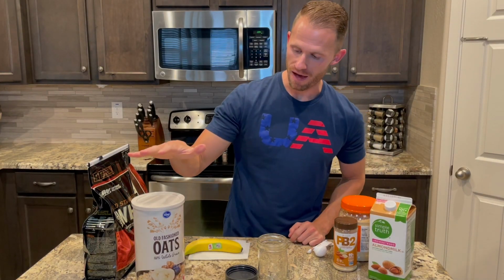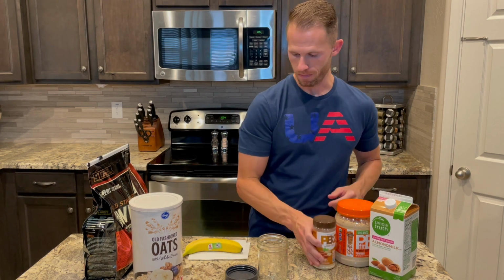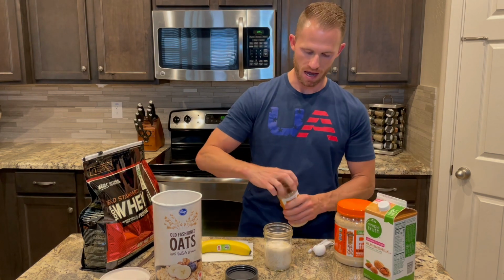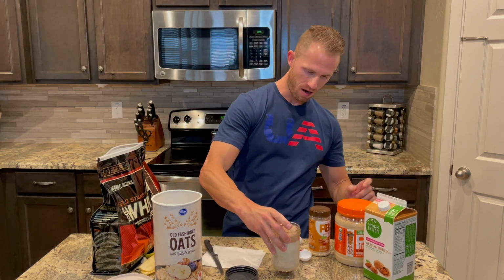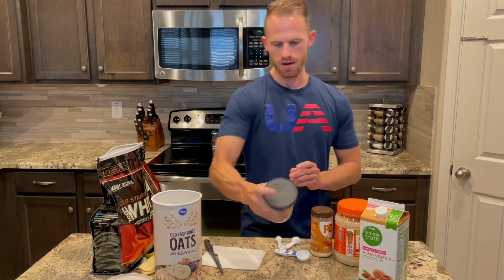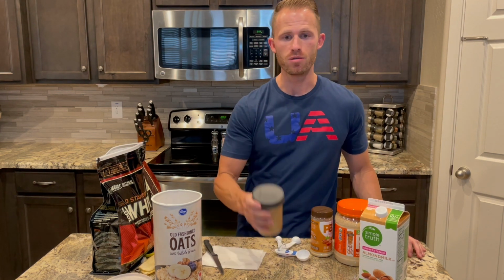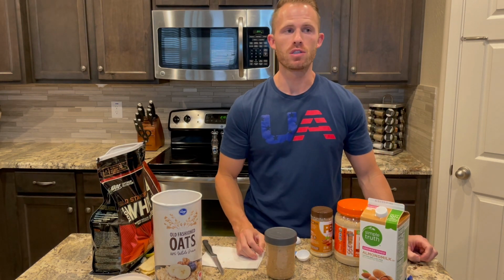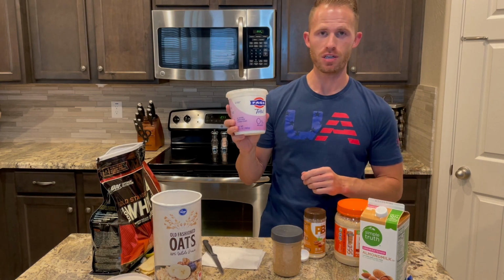EASY OVERNIGHT PROTEIN OATS: Quick n' Healthy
How to make Easy Overnight Oats that are high in protein.

This overnight oats recipe is a chocolate peanut butter banana recipe that is absolutely amazing tasting!! Not to mention that it only takes minutes to make, is healthy and high in protein. When you are on the go this is the perfect meal prep style breakfast to grab and go! Breakfast is a really important meal and sets you up for the whole day, so do it right and try out these overnight protein oats!

Nutritional Facts:
Calories: 450
Total Fat: 8g
Carbs: 52g
Protein: 40g!